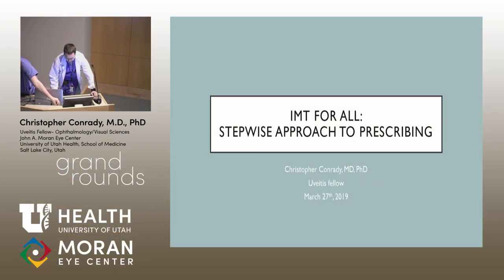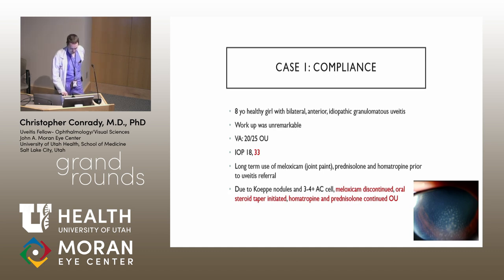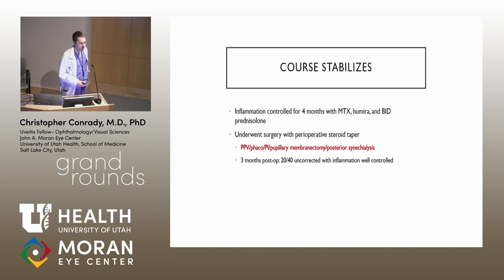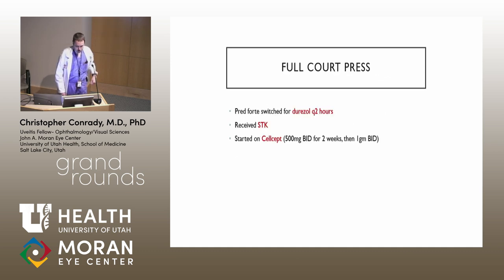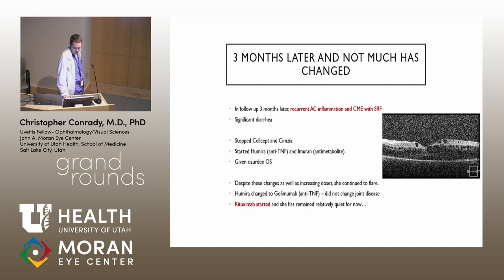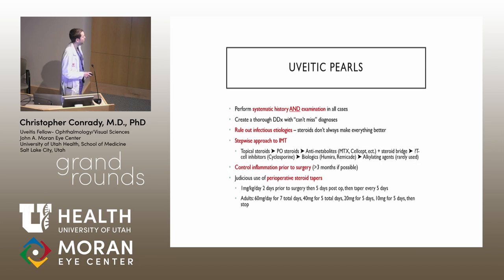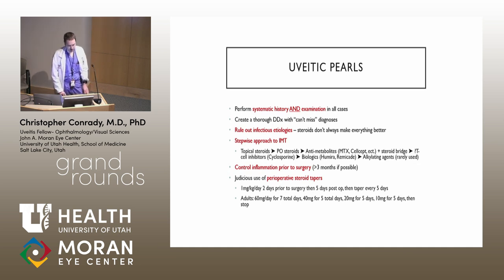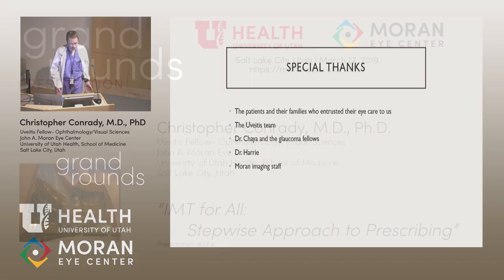IMT for All- Stepwise Approach to Prescribing in Children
Title: IMT for All- Stepwise Approach to Prescribing in Children
Author: Christopher Conrady, MD, Ph.D
Date: 12/06/2018